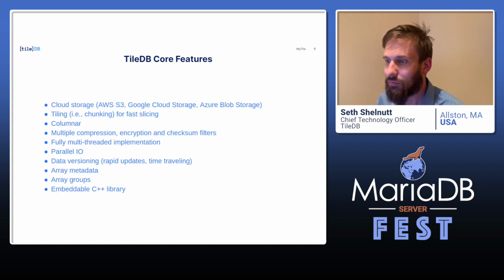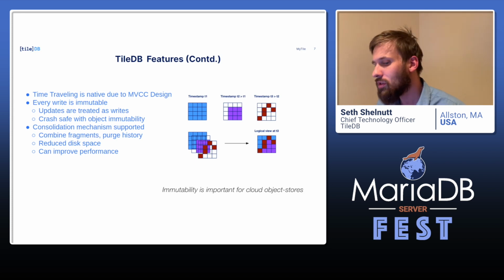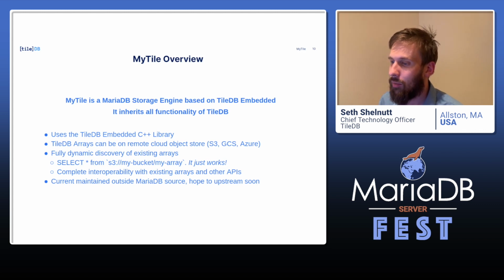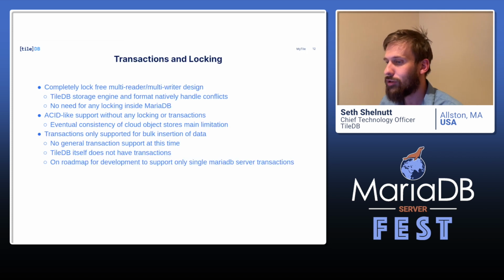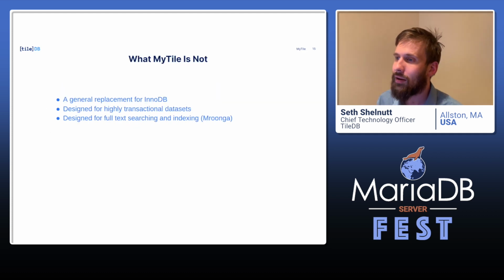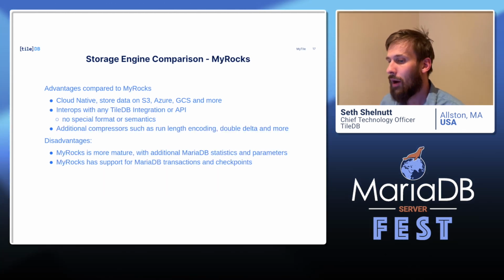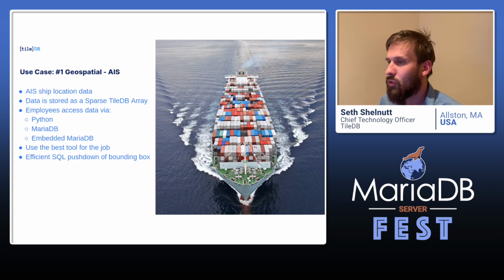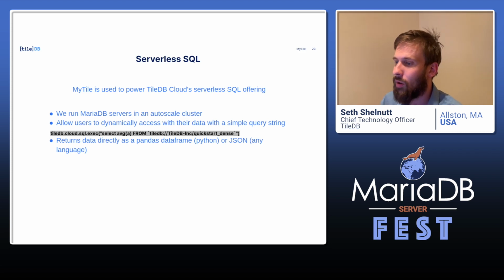MyTile: a cloud-native storage engine based on TileDB - Seth Shelnutt - MariaDB Server Fest 2020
MyTile is a new MariaDB storage engine built on top of TileDB Embedded. TileDB is a universal storage engine that supports sparse and dense multi-dimensional arrays in a lock-free multi-reader/multi-writer manner. It is cloud native with support for S3, GCS, Azure blob store and more. In this talk we will highlight some of the technical details, features and use cases of this new storage engine.